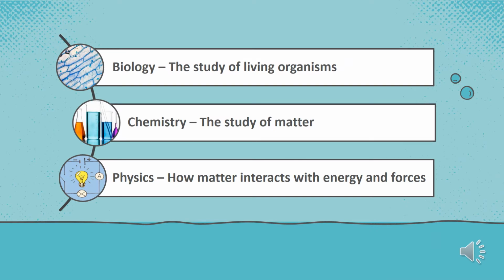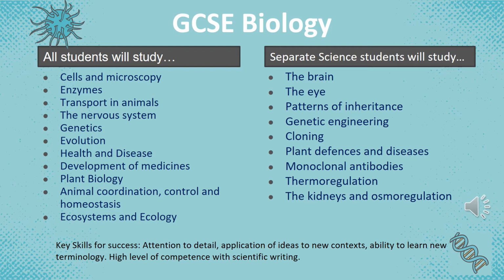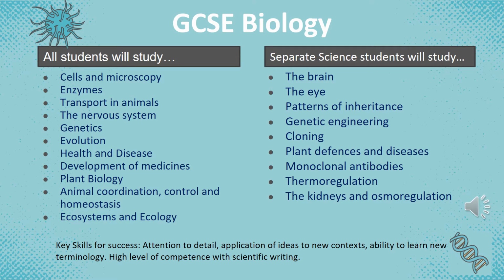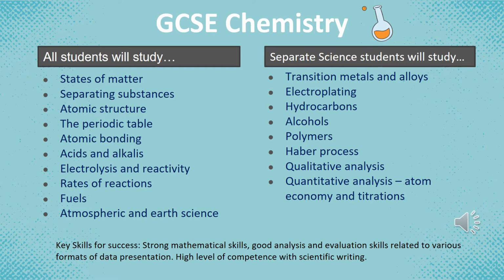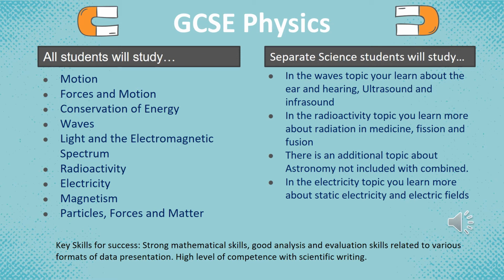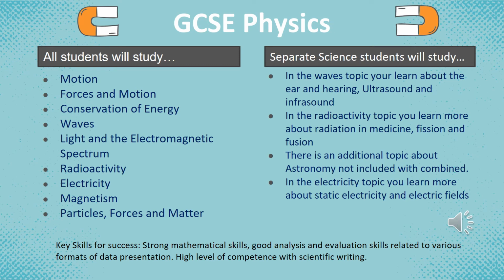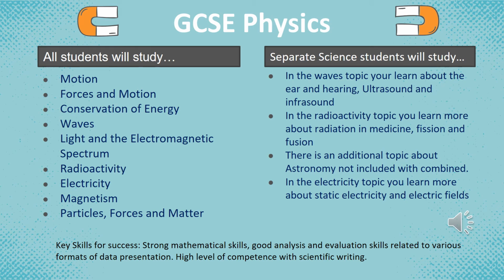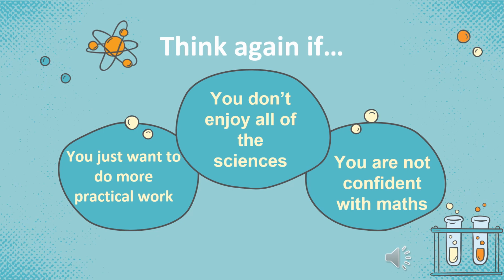Separate Science GCSE v4